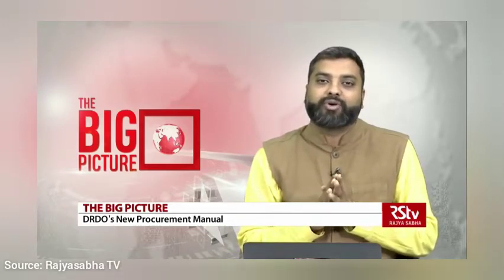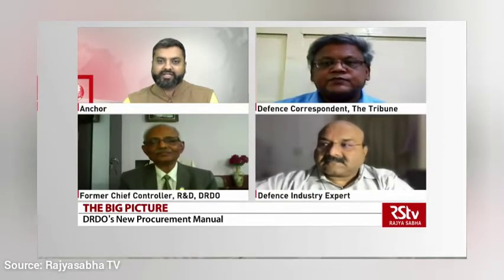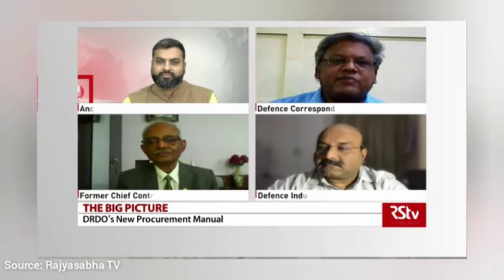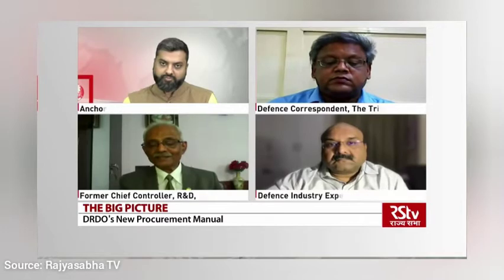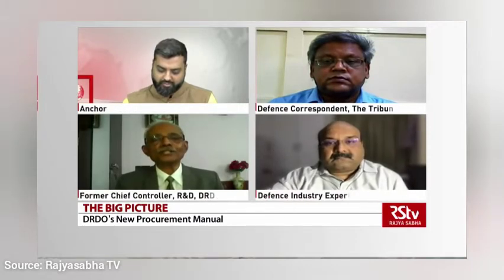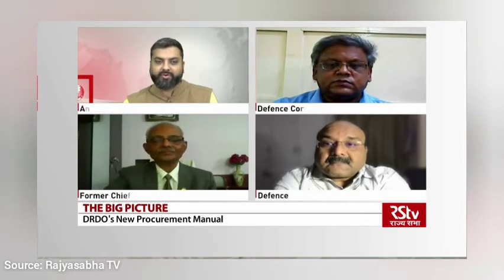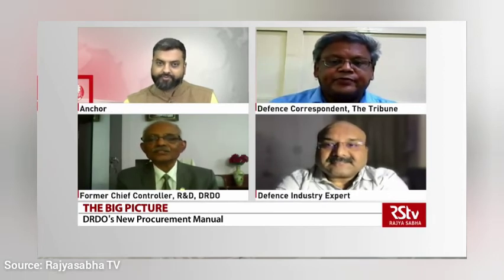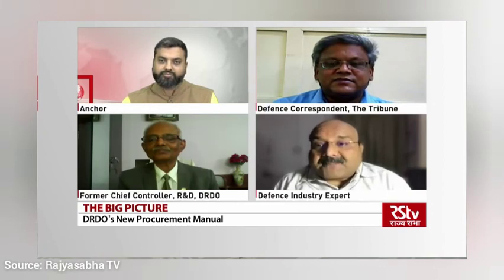Rajnath Singh Released Defence Research & Development Organization Procurement Mannual 2020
Current Affairs

CIVIL SERVICES

Current Affairs for CSE

Current Affairs for PCS

Current Affairs for UPPCS

Current Affairs for Civil Services

UPSC IAS PCS BPSC UPPSC RAS CIVIL SERVICES MPPSC UKPSC JPSC RPSC JPSC

Current Affairs 2020 in Hindi

Monthly Current Affairs

Current Affair

Current Affairs for Civil Services/UPSC/IAS/PCS/UPSSSC/SSC/UPP/BANK/STATE EXAM/UPSI/RO/ARO.

Username: anshacademy